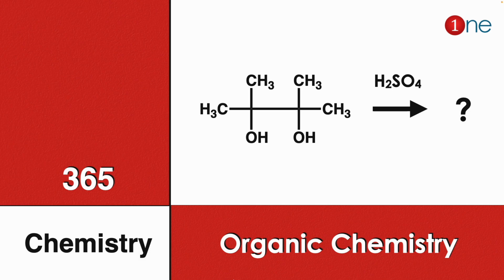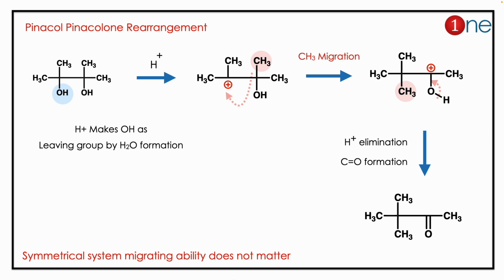Pinacol Pinacolone Rearrangement 💥 | Methyl group migrating ability | Diol to ketone conversion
🚀 PINACOL–PINACOLONE REARRANGEMENT | 1,2 MIGRATION | CARBOCATION STABILITY

💥 WHY THIS REACTION IS EXAM GOLD? 😎

Because it teaches:

Carbocation formation

1,2 shift mechanism

Migration aptitude

Acid catalysis

Rearrangement driven by stability

Extremely common in JEE Advanced and GATE 🔥

🧠 WHAT IS PINACOL–PINACOLONE REARRANGEMENT?

Pinacol–pinacolone rearrangement is an acid-catalyzed conversion of a vicinal diol into a ketone.

Vicinal diol means:

Two OH groups on adjacent carbons.

General transformation:

Vicinal diol → Ketone

Classic example:

Pinacol → Pinacolone

⚡ CONDITIONS REQUIRED

Strong acid such as sulfuric acid

Heating

Protonation of hydroxyl group

Loss of water

Carbocation formation

One OH group gets protonated by acid.

Step 2 – Water Leaves

Water molecule leaves.

Carbocation is formed.

This is the key intermediate.

Step 3 – 1,2 Migration

Adjacent alkyl or hydride shifts.

This stabilizes the carbocation.

This is the rearrangement step.

Oxygen forms carbonyl.

Ketone produced.

🔥 CORE IDEA

The reaction is driven by:

Formation of more stable carbocation.

System rearranges to increase stability.

Migration occurs from adjacent carbon.

🎯 MIGRATION APTITUDE ORDER

Hydride shift strongest

Then tertiary alkyl

Then secondary

Then primary

Aryl groups migrate well due to resonance

This order is extremely important for exams.

😎 SIMPLE ANALOGY

Imagine a person standing on weak chair.

Another stronger person swaps position.

System becomes stable.

That swap is 1,2 migration.

📊 WHY KETONE FORMS?

After migration:

Positive charge adjacent to oxygen.

Oxygen donates lone pair.

Forms carbonyl group.

Carbonyl is very stable.

🎓 EXAM RELEVANCE

Frequently asked in:

JEE Advanced named reactions

NEET carbocation stability

GATE rearrangement mechanisms

CSIR NET migration aptitude

TIFR conceptual organic

Question types:

Predict major product

Identify migrating group

Compare two diols

Determine ring expansion in cyclic case

🔥 EXAM SHORTCUTS

🔥 Vicinal diol + acid

🔥 Protonation → water loss

🔥 Carbocation formed

🔥 1,2 shift stabilizes

🔥 Ketone formed

🔥 Always check most stable carbocation

❌ COMMON MISTAKES

Ignoring carbocation stability

Choosing wrong migrating group

Forgetting protonation step

Confusing with benzilic acid rearrangement

Acid catalyzed reaction

Carbocation intermediate

1,2 alkyl or hydride shift

Migration based on stability

Ketone formation

Migration aptitude order important

📝 SHORT NOTES FOR BOARDS

Definition:

Pinacol rearrangement is acid-catalyzed conversion of vicinal diol to ketone via carbocation intermediate and 1,2 shift.

Key steps:

Protonation

Water loss

Carbocation

Migration

Ketone formation

🚀 ADVANCED INSIGHT

Pinacol rearrangement shows:

Carbocation driven structural change

Stability control mechanism

Rearrangement logic

Foundation for Wagner–Meerwein rearrangement

In cyclic systems, it may cause ring expansion.

Understanding migration aptitude improves advanced product prediction accuracy.

Pinacol–pinacolone rearrangement is acid-catalyzed transformation of vicinal diol into ketone.

Water loss forms carbocation.

1,2 migration stabilizes the system.

Final product is ketone.

Mastering carbocation stability and migration order is essential for cracking rearrangement questions in competitive exams 💯🔥

📌 30 HASHTAGS